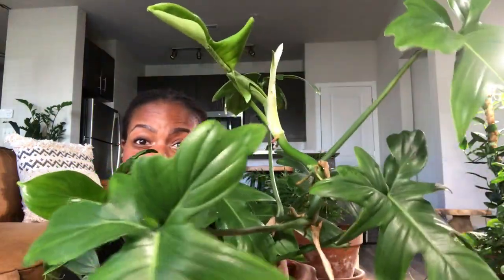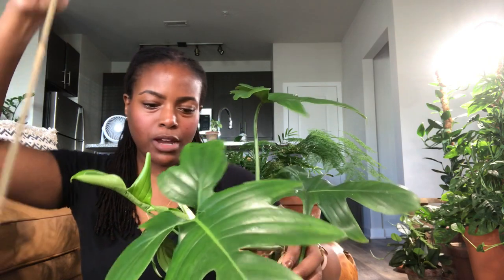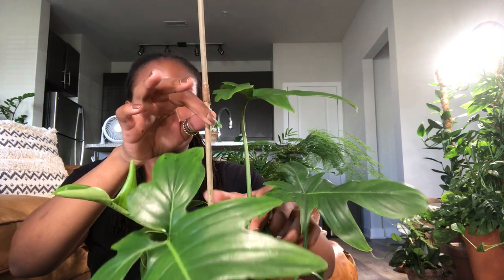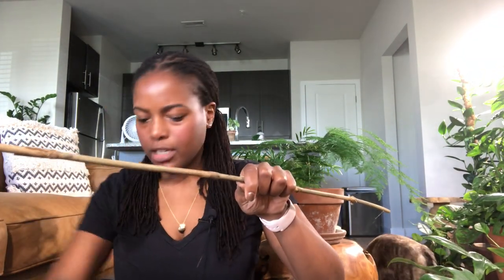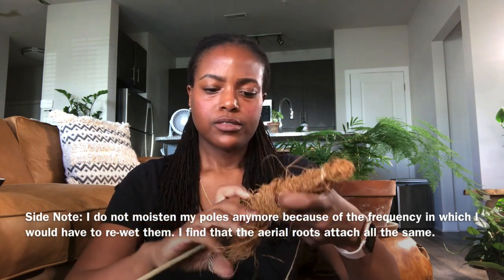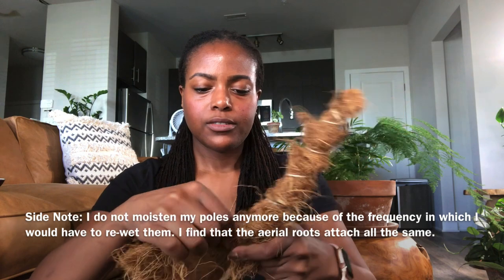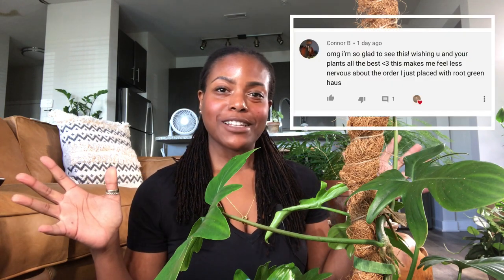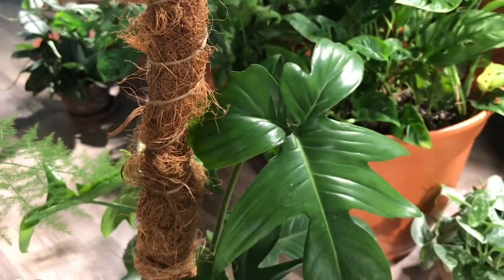How to Make DIY Coir/ Moss Poles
Welcome to Rooting Mindfully. Today I am doing a video on diy coir/ moss poles. Whether you decide to buy or make your poles, your plants will appreciate the extra support that you give them and will in turn reward you with bigger, more mature foliage.

Watering Tools:
Moisture Meter

Fertilizers:
Fish Fertilizer

Growlights:
Melophy Lights
Vogek Lights